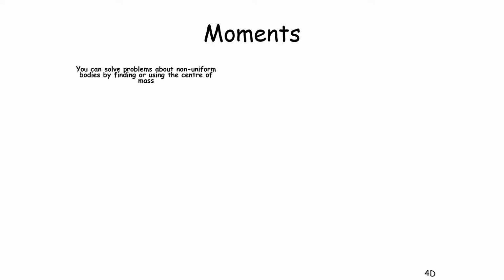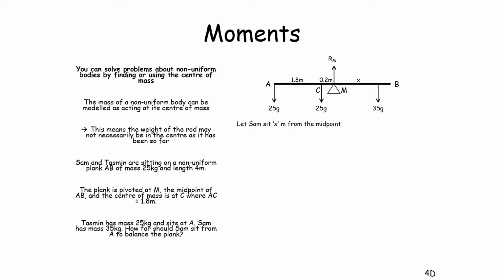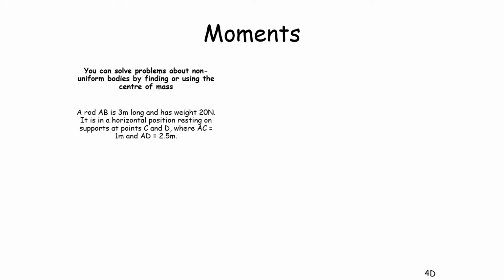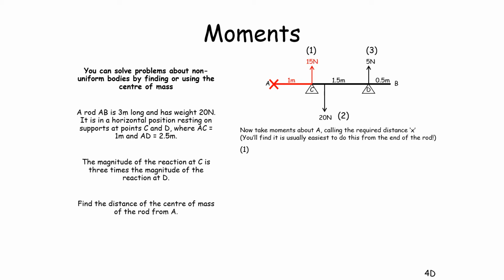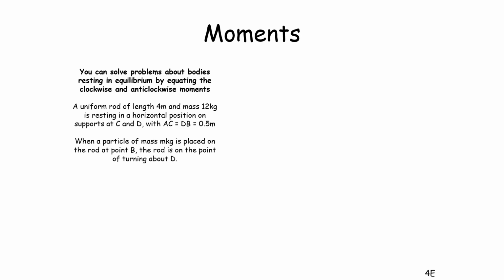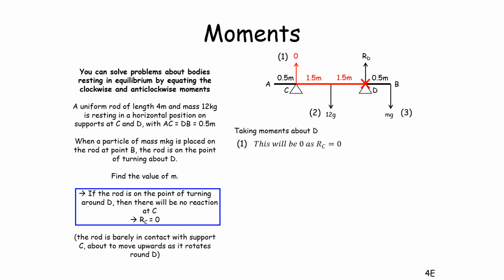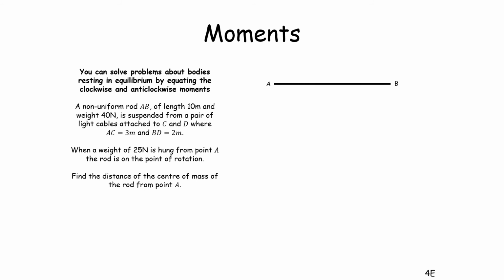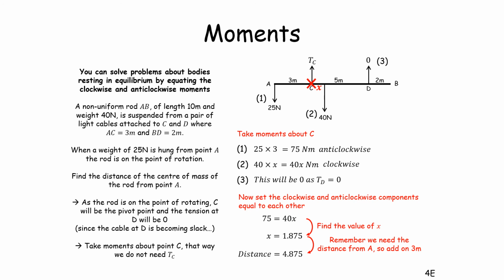Moments 2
You can solve problems about non-uniform bodies by finding or using the centre of mass.